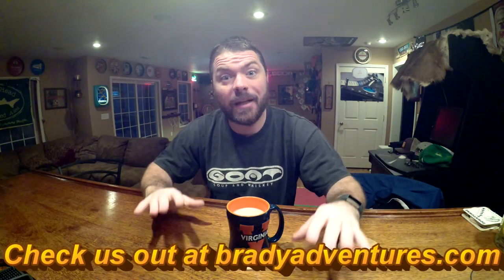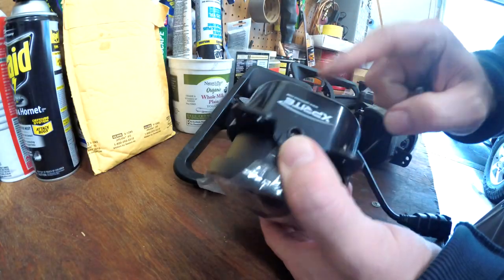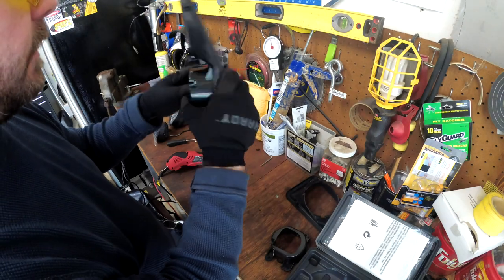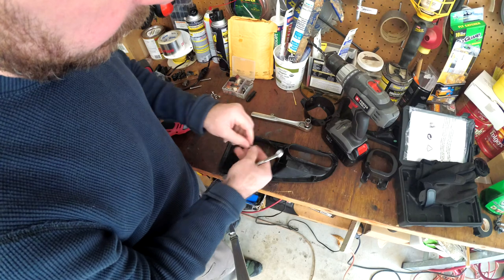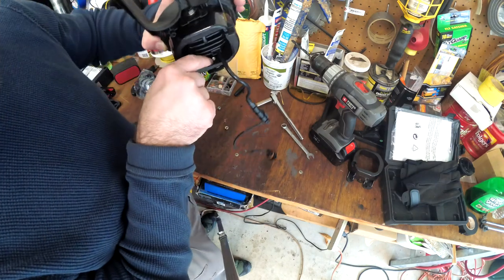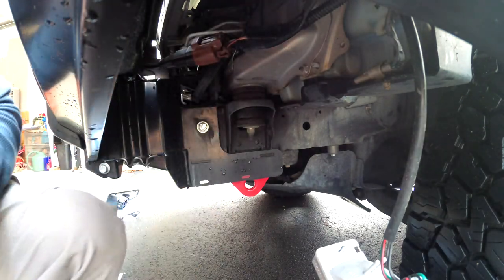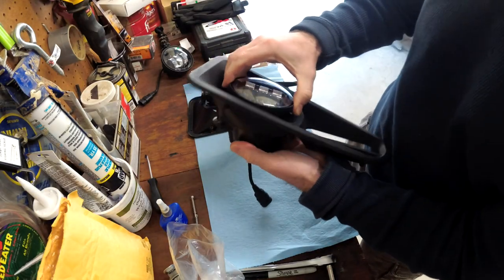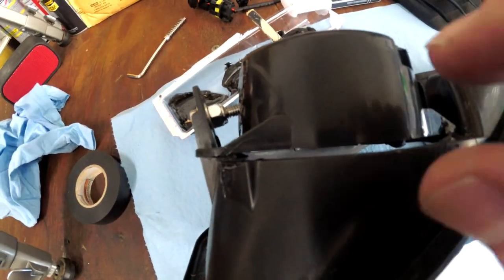ARB Bumper Xprite 4" Fog Light Installation - 100 Series Land Cruiser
We finally installed some foglights in our ARB bumper.  We diecided to go with xprite 4" led foglights based on some installs we had seen on ih8mud.
So far we are loving these lights.  THey are very bright and have a great cutoff pattern for safe highway use.  Even though we ran into issues getting them in our final solution is holding up well.

Here's the link to the fog lights.